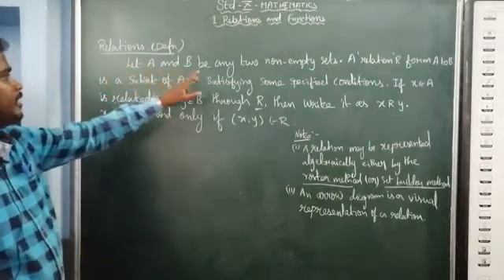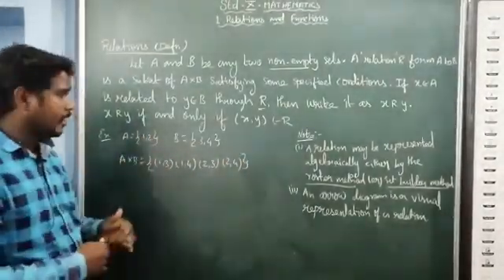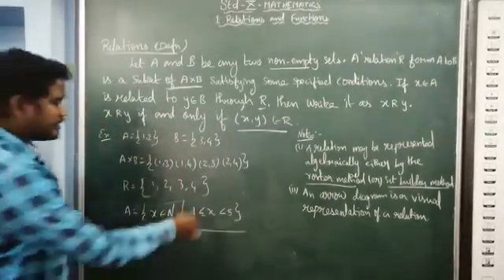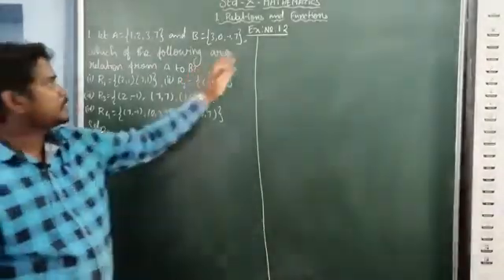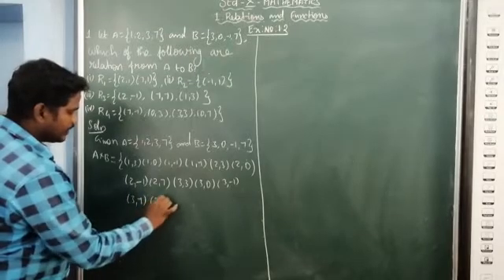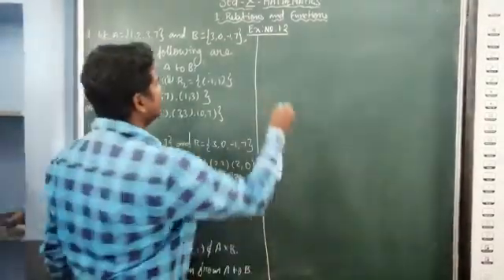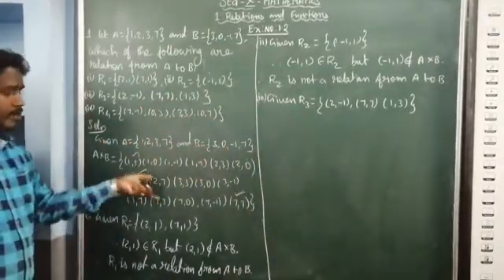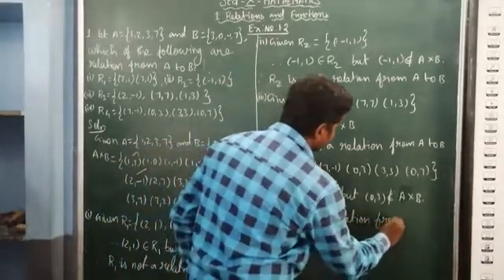Class 10:Maths part 10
Sri navadurga english higher secondary school